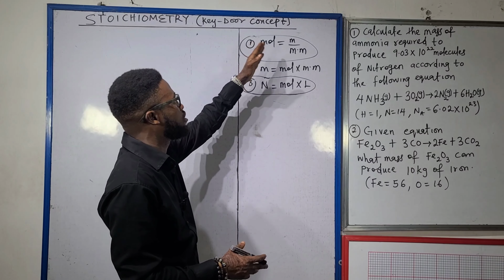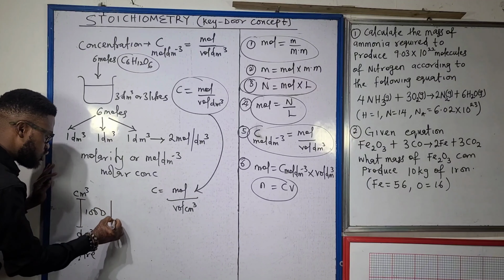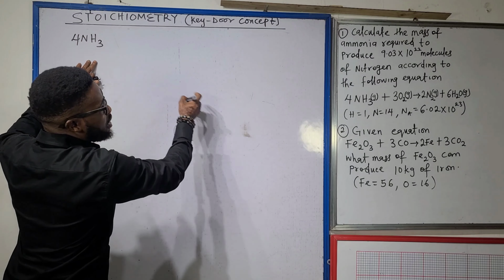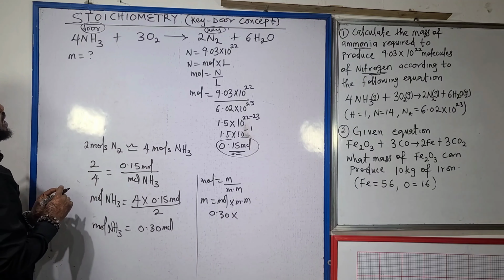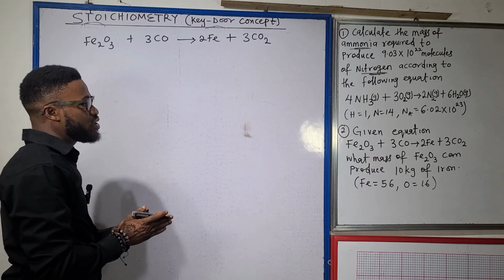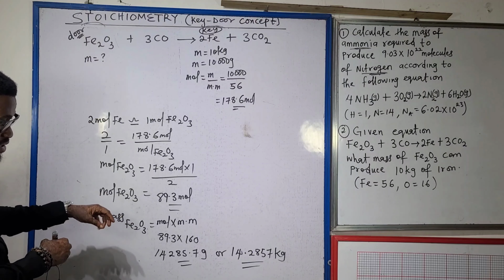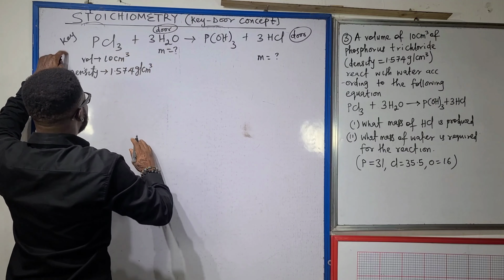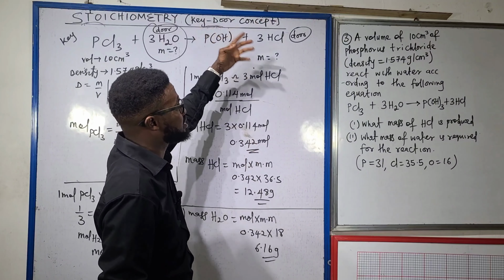STOICHIOMETRY [part 1]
stoichiometry ( key-door concepts)